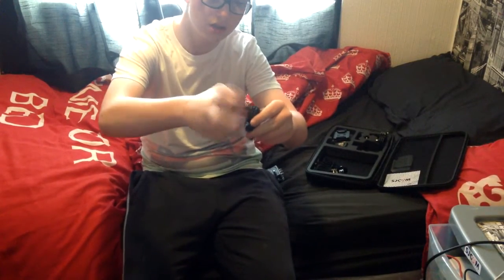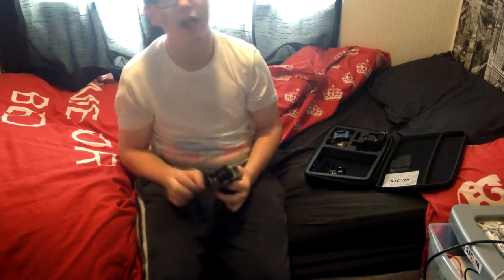Vlog Number 48 I Go To the dentist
Oilswell Ltd

Hi there

Welcome to the home of A.K Vlogs youtube channel my name is Adam Kay.

I hope you enjoyed the video and if you did please be sure to drop a like and if you are enjoying most of my videos why not SUBSCRIBE its free.

I hope you enjoyed the video and dont forget to come back tomorrow for another video.

I Created this channel in december 2015 and i have set a goal of 300 subscriber by the end of 2016 and by the way i'm not doing this for the subscribers,views or even money i just want people to enjoy the content that i make and for me to enjoy making videos for you wonderful people

Thank you for your time it means alot to me.